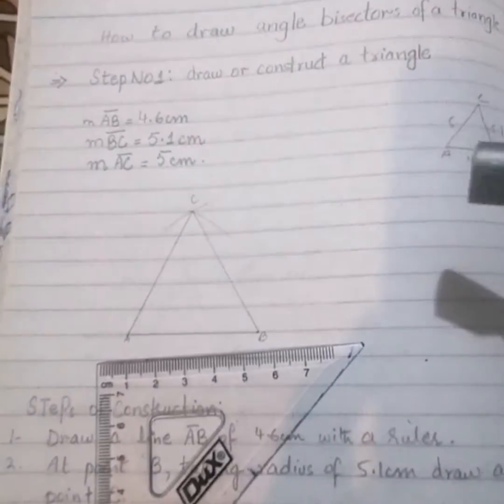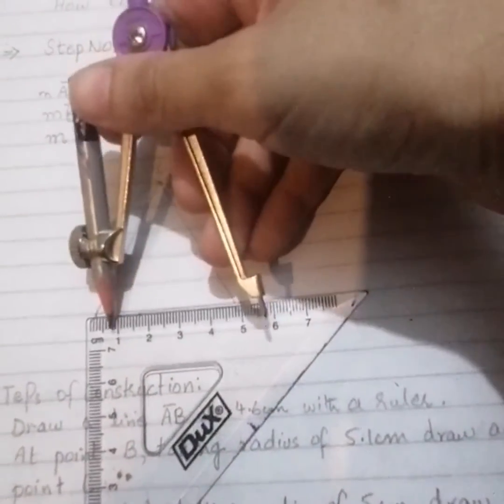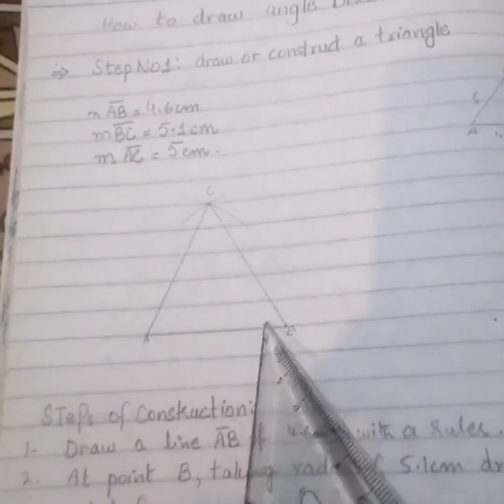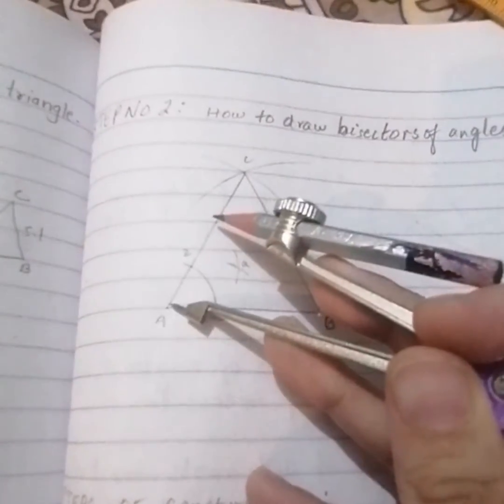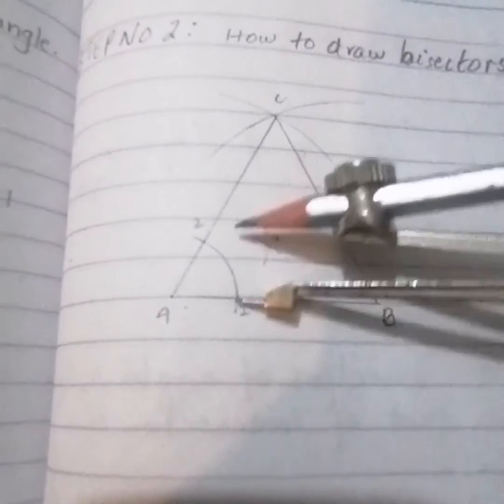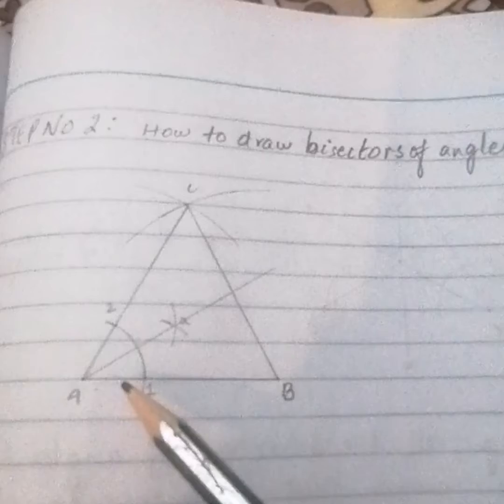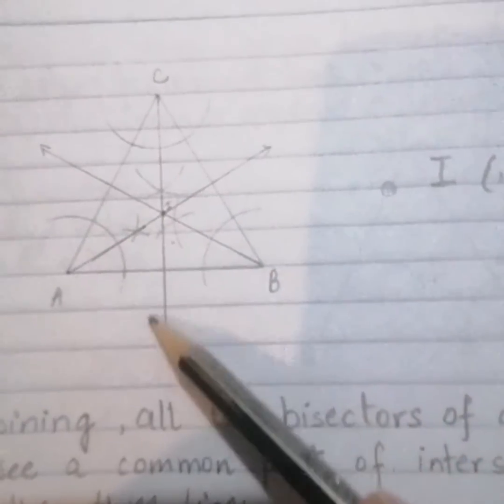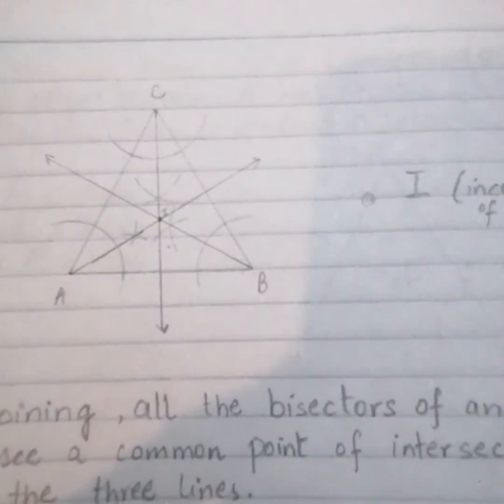How to do construction of angle bisectors of a triangle.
This video is helpful for the learners to understand the concept of how to make triangle and its angle bisectors and its concurrency by simple steps of construction. Hope this is helpful for the learners. easysolvingmaths anglebisectors how to draw angle bisectors class9maths class9mathsex17. 2